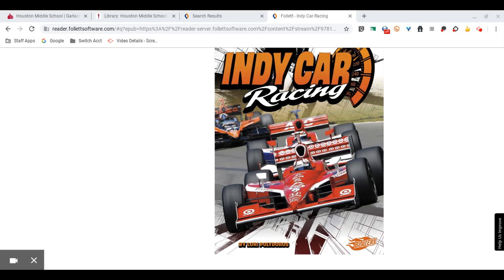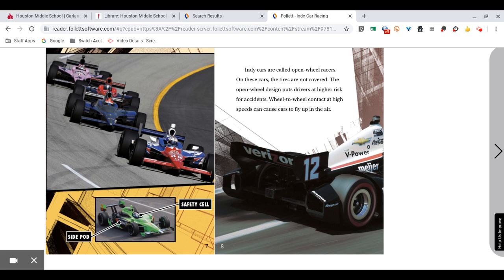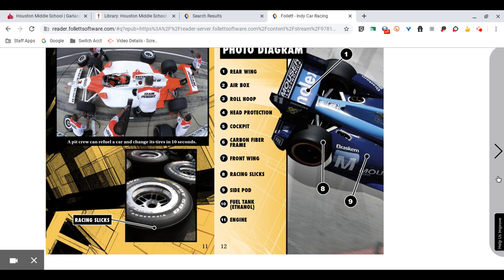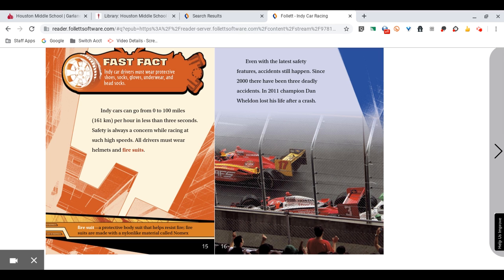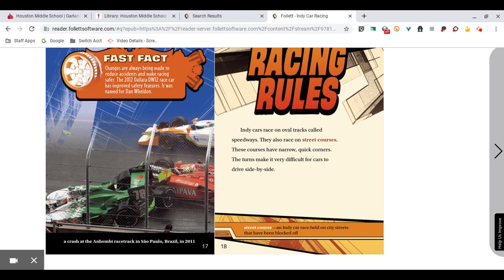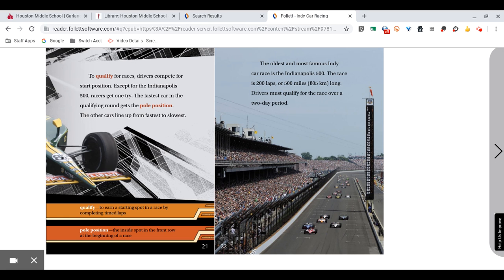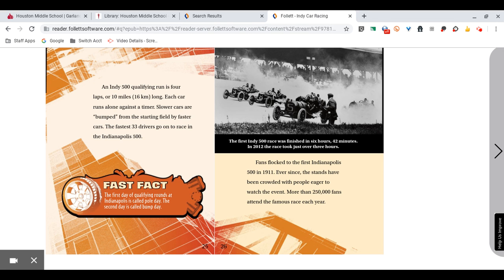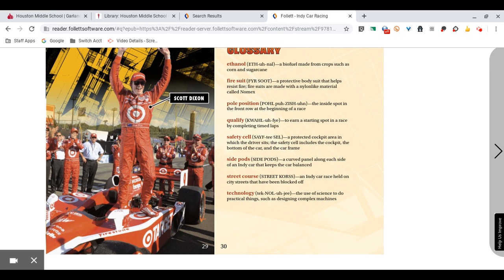Indy Car Racing